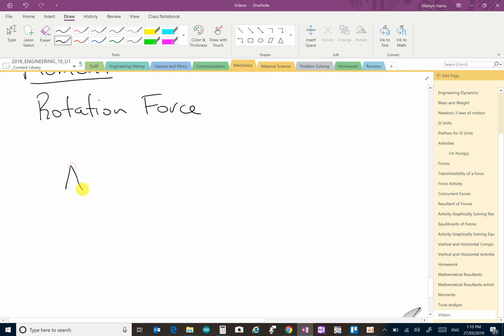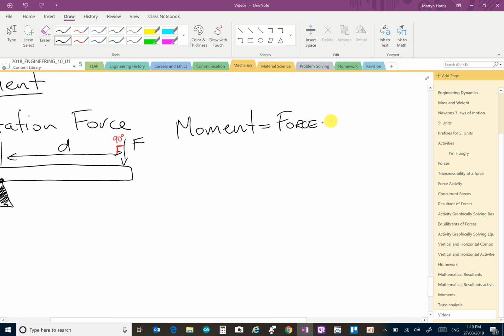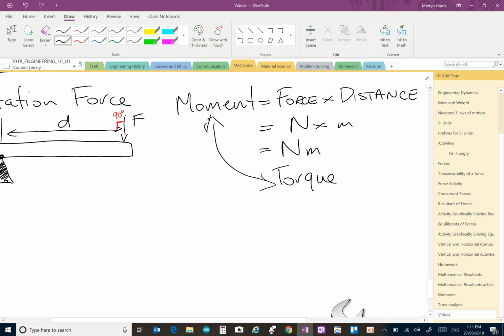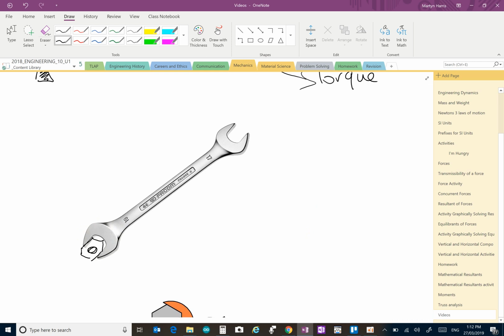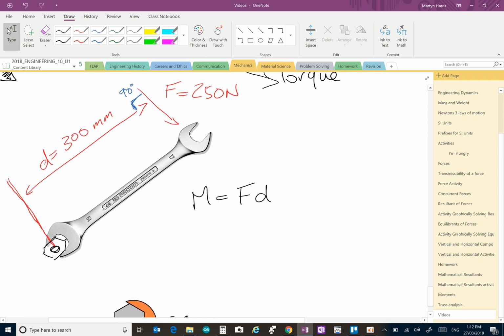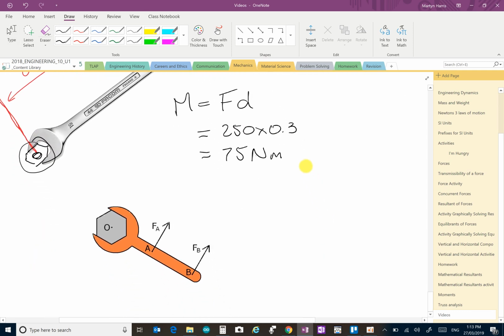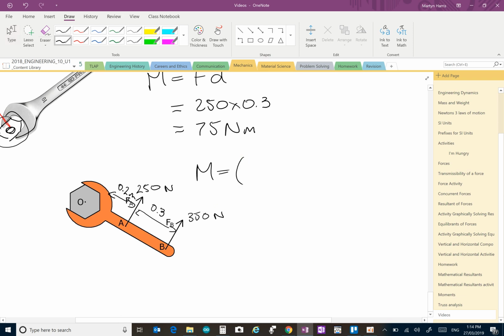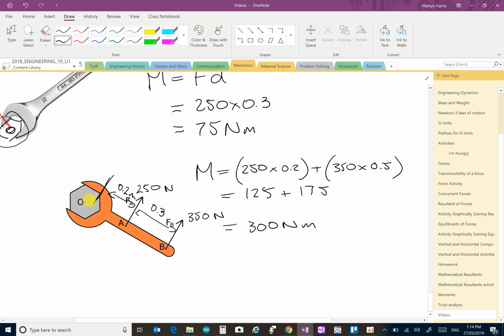moments tutorial 1